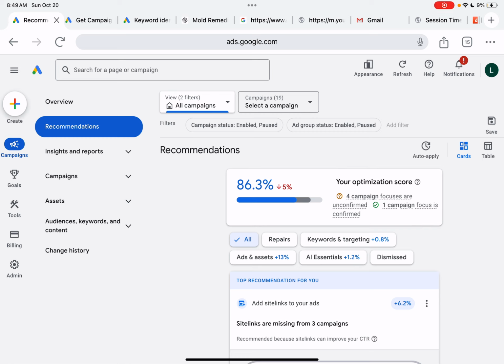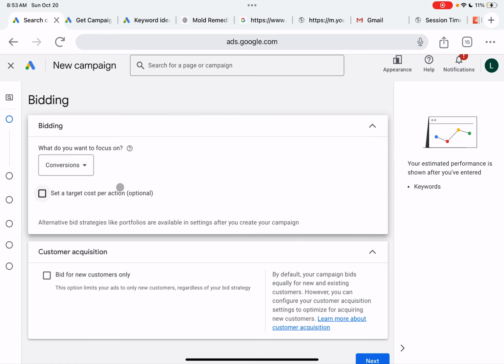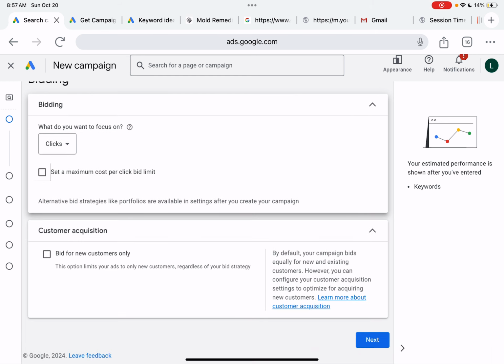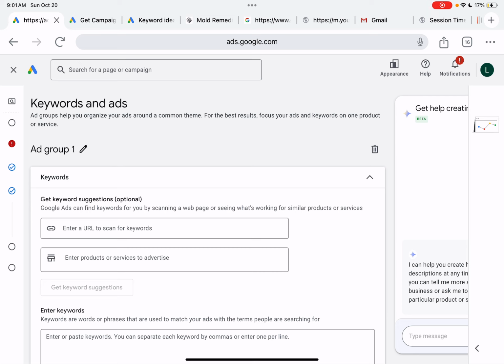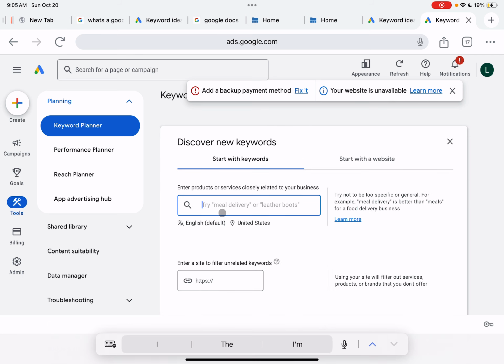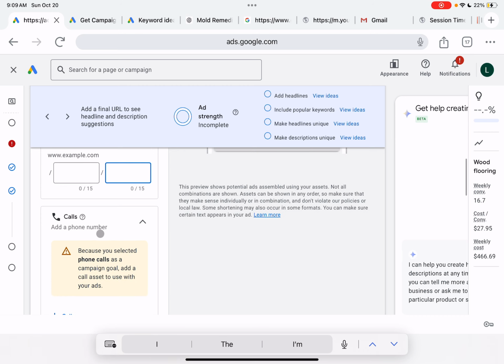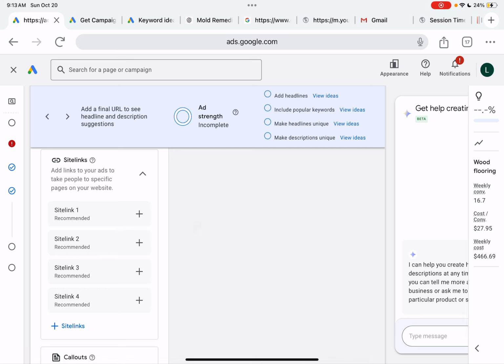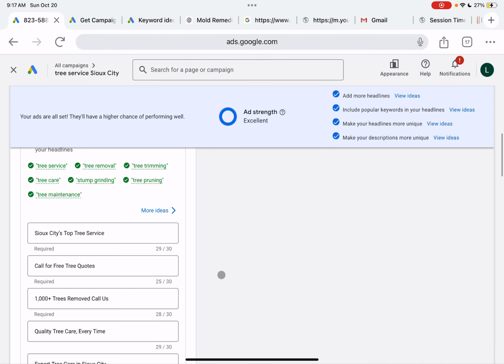How to Set Up Google Ads for a Flooring Company: Complete Tutorial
🚀 Looking to grow your flooring business with Google Ads? In this video, I’ll guide you through the entire setup process for creating effective Google Ads campaigns tailored for flooring companies. From keyword research to ad copy and targeting, you’ll learn how to attract customers searching for hardwood, vinyl, laminate, and carpet flooring services.

👉 Need help with your Google Ads? Let's get more leads for your company today! 💪